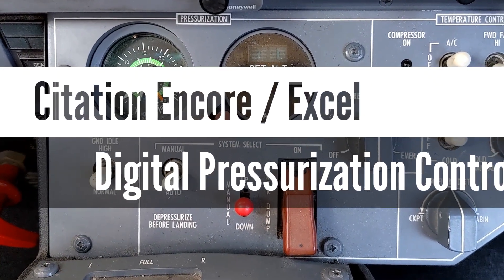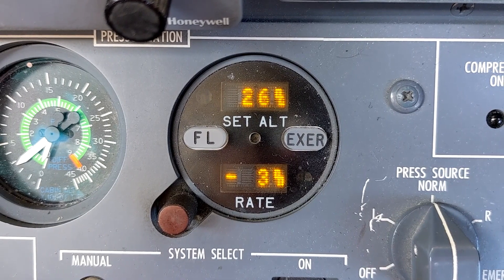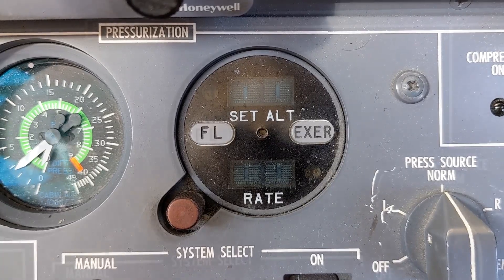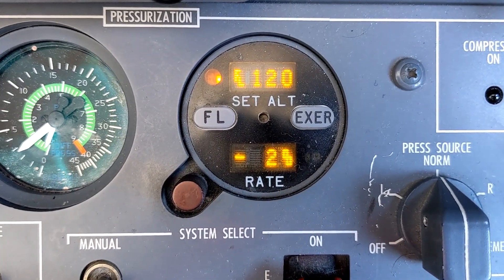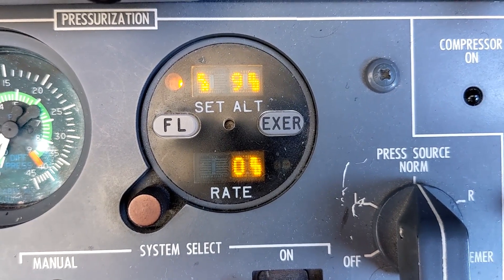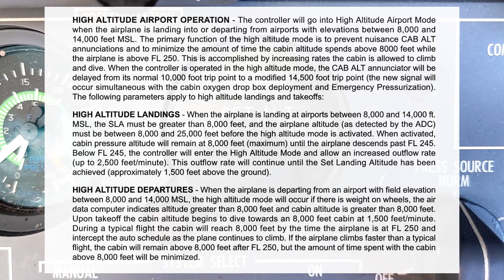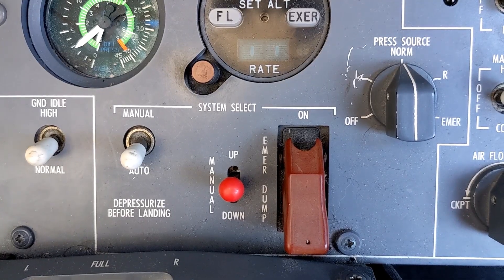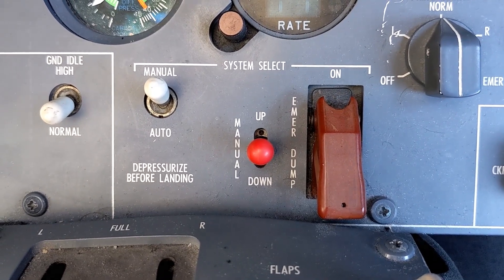Citation Encore / Excel - Digital Pressurization Controller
The Citation Encore and Excel / XLS use a digital pressurization controller which has numerous differences from the analog pneumatic controller used in older Citations. This video covers the most significant details for the digital controller's operation in both normal and abnormal circumstances.